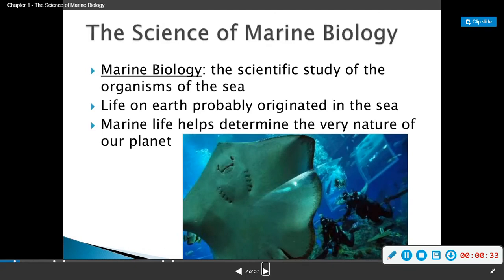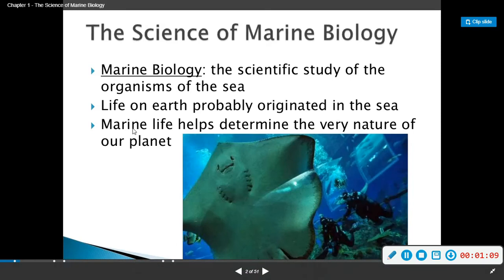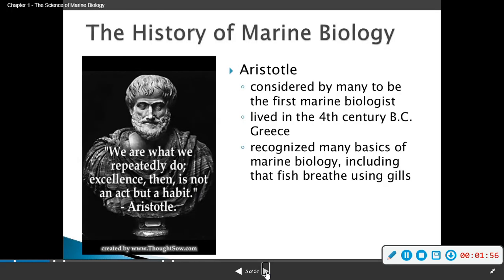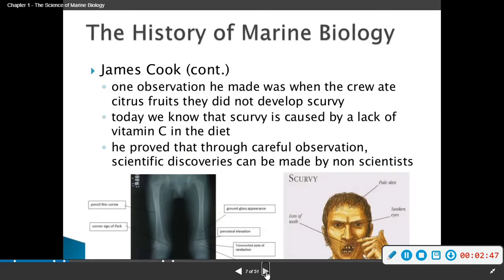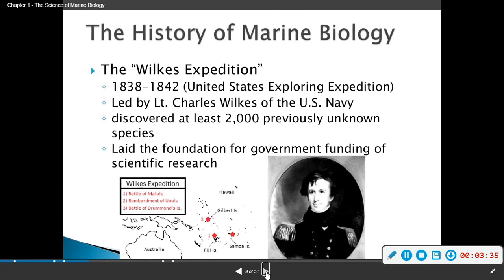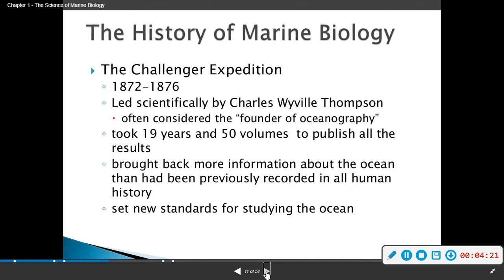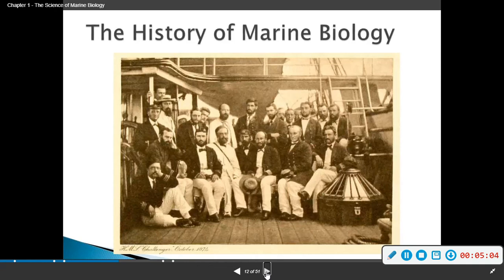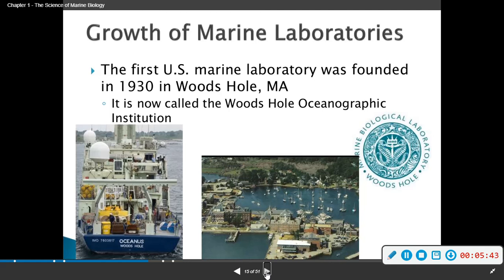History of Marine Biology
This is a video of the history of Marine Biology